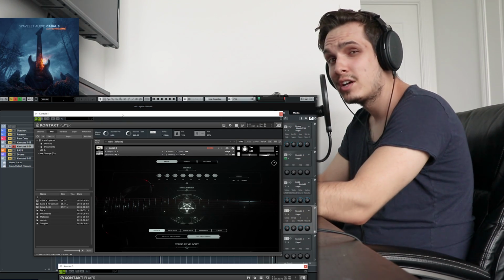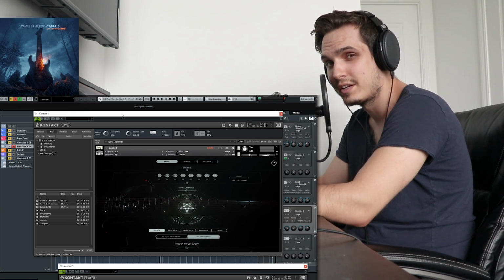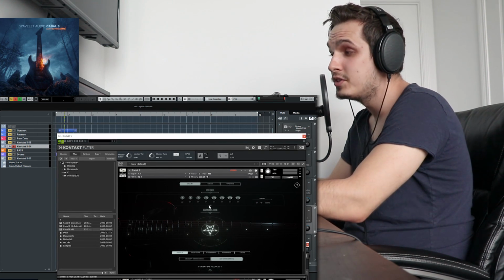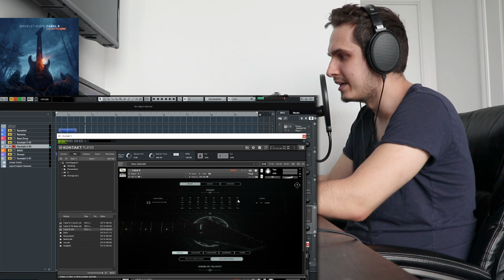Programming 8 String Guitar with CABAL 8